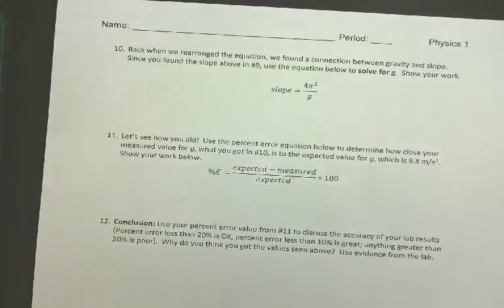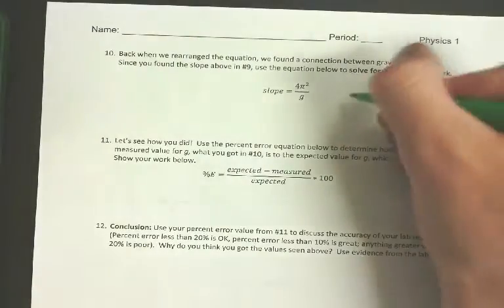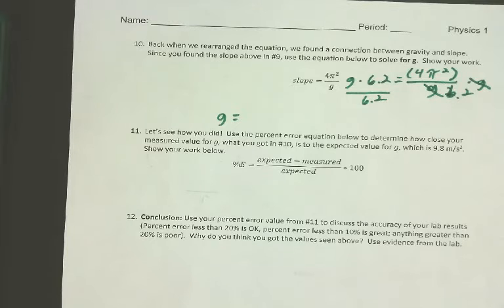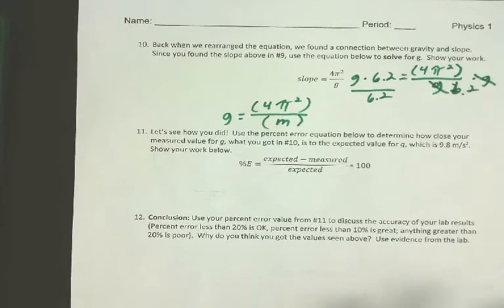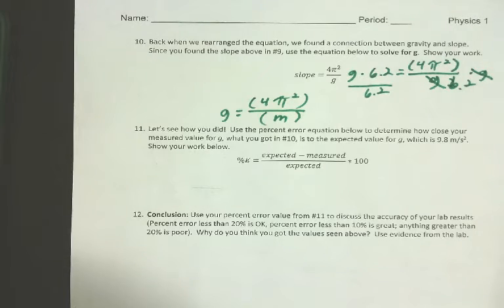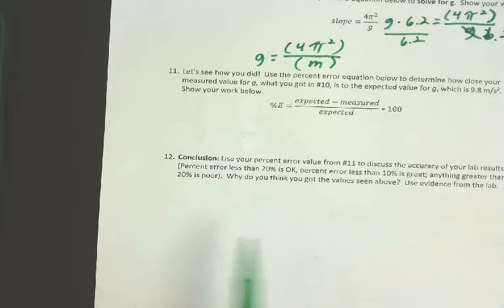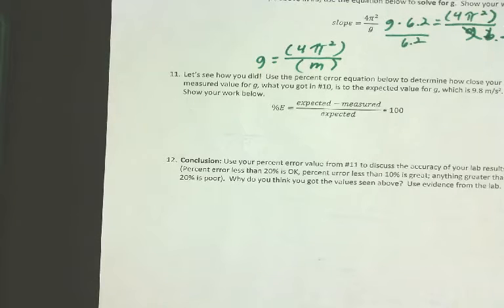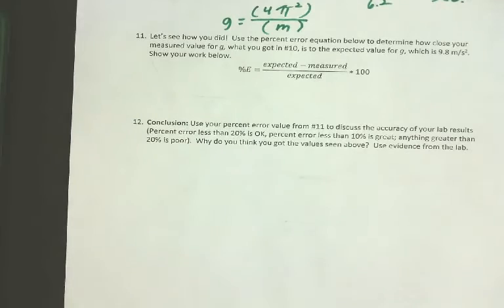Physics 1 - Waves - Lab 1b: Pendulums - #10-12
Mr. B shows how to complete the lab after making your graph